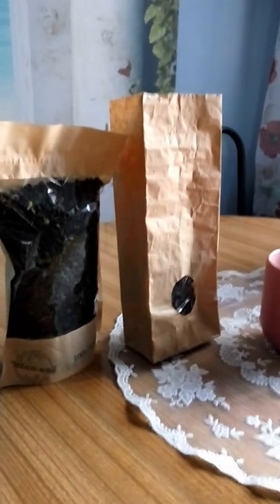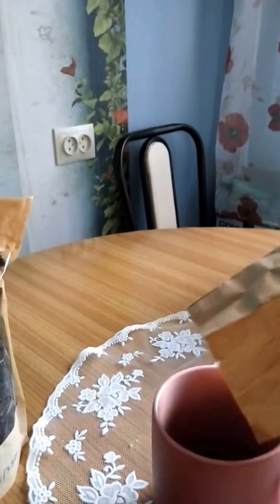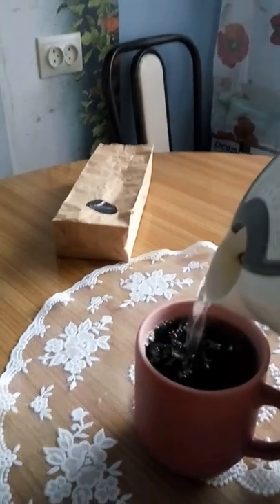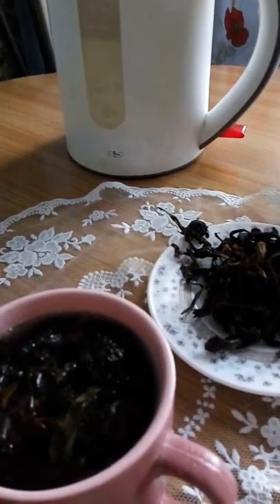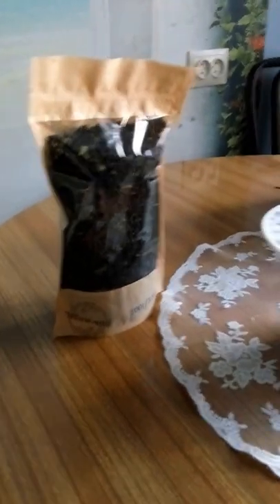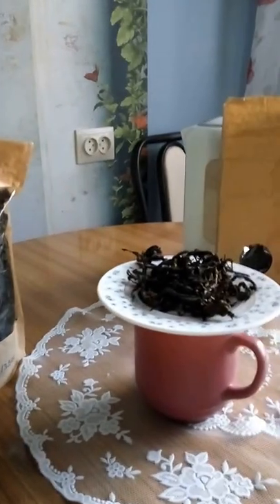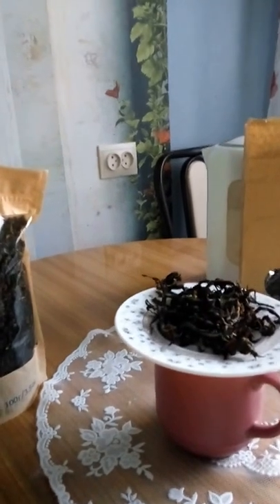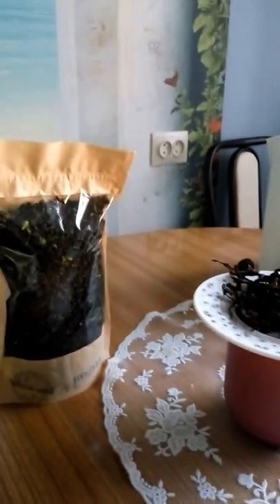Super easy way to brew Russian Ivanchai fireweed tea!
I continue making videos on tea brewing and this time its a super easy and quick way of doing it ))

I also want you to know about my new tea boutique I set up on Etsy just for tea.  I will be adding variety of great homemade Russian teas there and I'd like to welcome you to try some of fresh teas :-)